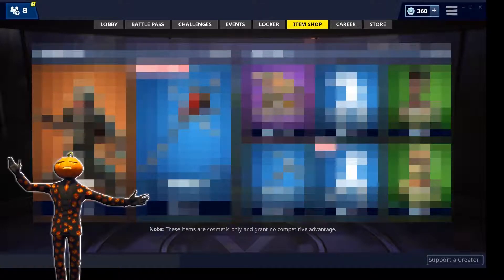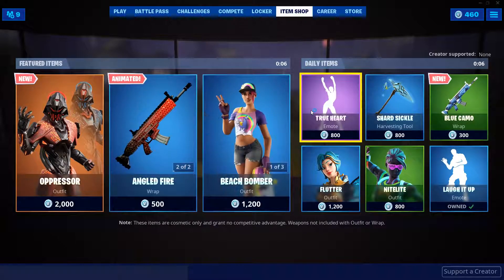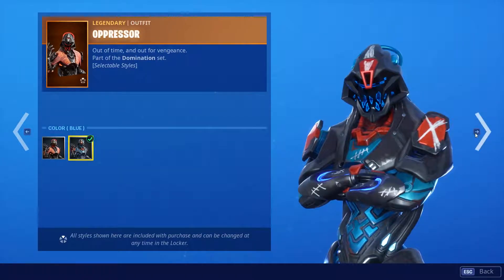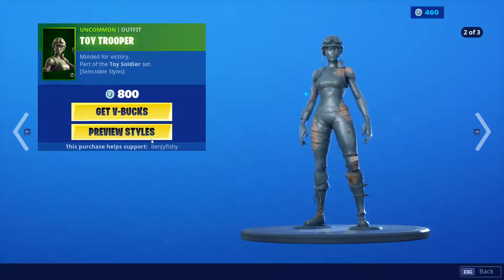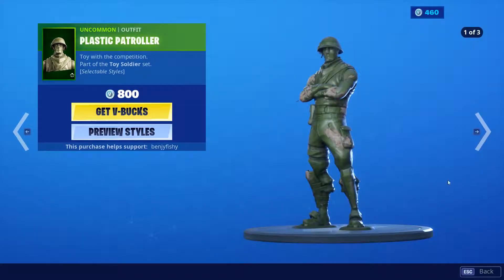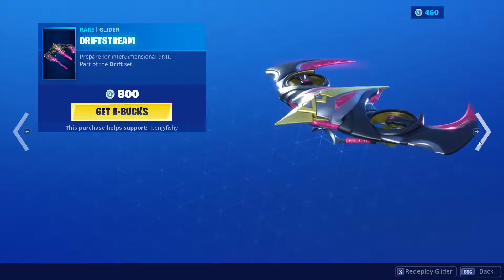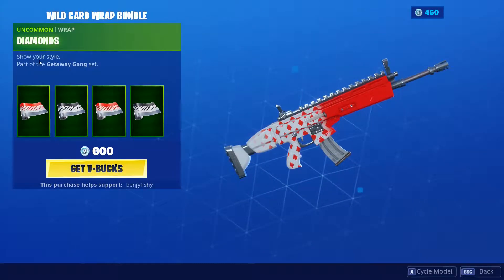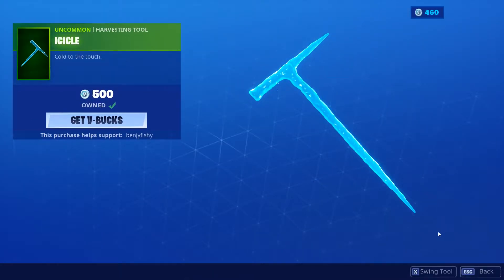Fortnite Item Shop Today (August 18th 2019)Toy Soilder Set![Fire or Trash]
What is in the Fortnite Item Shop today, August 18, 2019 (8/18/19): Is today's Fortnite Item Shop Fire or Trash? Click to find out!

For today's Fortnite Item shop (August 18, 2019), we have these Featured Items: the Angled Fire (Rare Wrap), Driftstream (Rare Glider, Part of Drift Set), Dual Edge (Epic Pickaxe, Part of Drift Set), Green Toy (Uncommon Wrap, Part of Toy Soldier Set), Kitsune (Rare Wrap, Part of Drift Set), Oppressor (Legendary Outfit), Plasmatic Edge (Rare Pickaxe), Plastic Patroller (Uncommon Outfit, Part of Toy Soldier Set), Summer Drift (Epic Outfit, Part of Drift Set), Toy Trooper (Uncommon Outfit, Part of Toy Soldier Set).

Also, in today's Fortnite Item shop, we have these Daily Items: the Diamonds (Uncommon Wrap, Part of Getaway Gang Set), Infectious (Rare Emote), Heist (Rare Outfit, Part of Getaway Gang Set), Spring-Loaded (Rare Emote), Icicle (Uncommon Pickaxe), Whiplash (Uncommon Outfit, Part of Racer Royale Set).